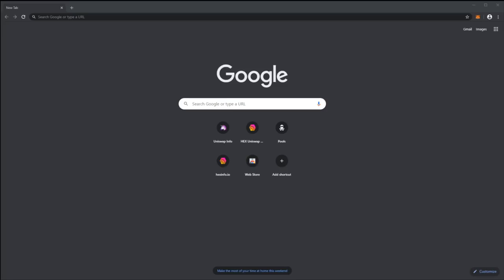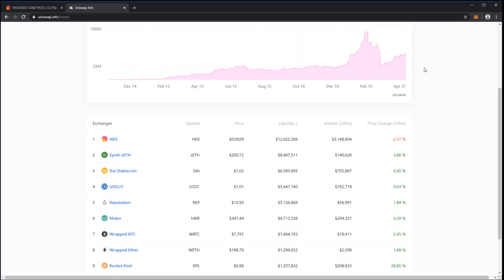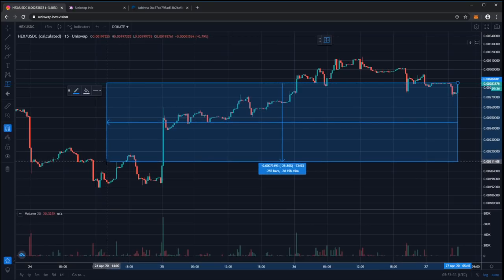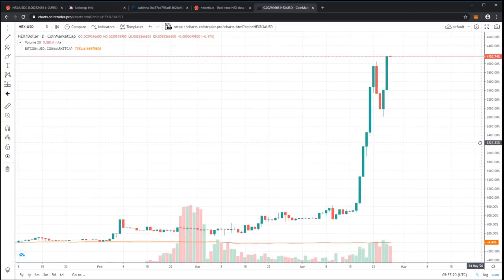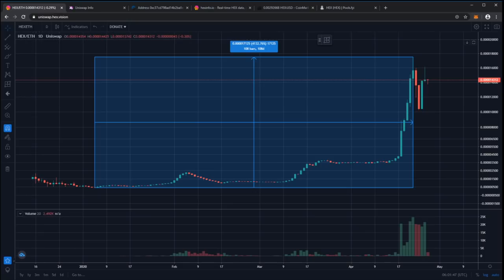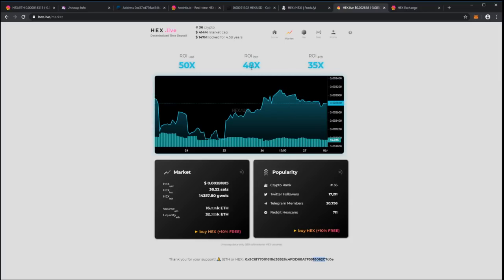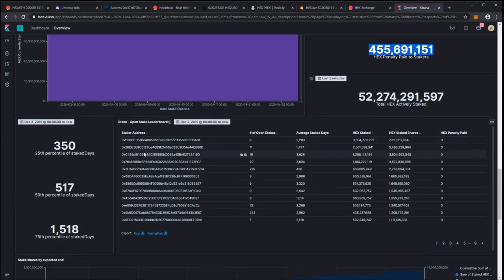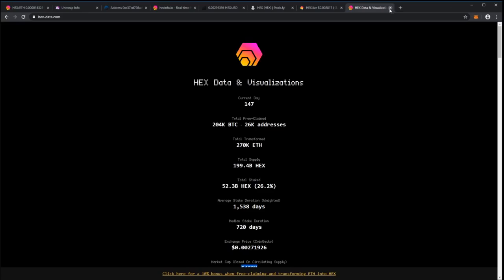HEX Speculative Stickiness. Secret tips analyzing the winners. The best stats in all of crypto!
HEX did 57x price in the 108 days! for a 10% bonus when you Free claim or Transform ETH into HEX. HEX is the world's first blockchain time deposit. 3 audits: 2 security, 1 economic theory.  Over $1.5 billion in BTC has FreeClaimed HEX so far.  HEX has the highest on chain exchange liquidity of any coin other than ETH or stable coins. $3.5-$5M volume a day now. as this channel doesn't get as much attention since YouTube deletes videos from it randomly. (Note that liquidity providers only make 0.3%, the 0.6% is the spread between bid and ask.)

BTC claims made: 177k BTC over 25k addresses.
Stakes: 100k+ stakes are active. Average weighted stake length is 4 years.

Social: 20k+ users in HEX has been the #1-#5 financial app by user count on Ethereum since launch. The founder, Richard Heart has 100k followers across

Community run sites:
Stats:

Summary:
Project name: HEX
Ticker symbol: HEX
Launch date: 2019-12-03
8 decimals.

ERC20. First blockchain Certificate of deposit (Time deposit.) Free Claimable via BTC sig. Inflates 3.69% a year after day 353 to pay those who stake their HEX.  Monetizes time. First crypto with a chart of future circulating supply and total supply.  Audited by Chainsecurity and Coinfabrik. Snapshot was Dec 2, 00:00:00, 2019.

The below aren't promoted much.

ERC20 standard compliance means any most ETH wallets can send and receive HEX.
Recommended browsers for go.hex.win :
  Desktop: Chrome or firefox with metamask.io extension.
  Mobile (android): Firefox metamask addon or metamask stand alone.
Mobile (ios) with trust wallet or coinbase wallet or imtoken] or Metamask.io in testflight mode. Press "add to metamask“ every time for the app to connect to the contract. Also don‘t delete every digit when editing gas price or the app will crash.

Sincerely,
Richard Heart
for a fast response.

Sincerely,
Richard Heart